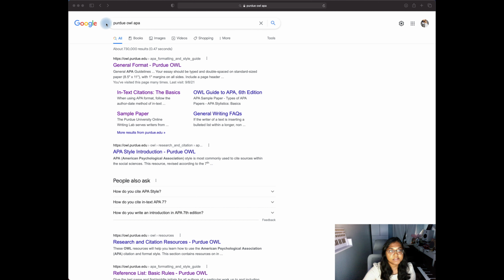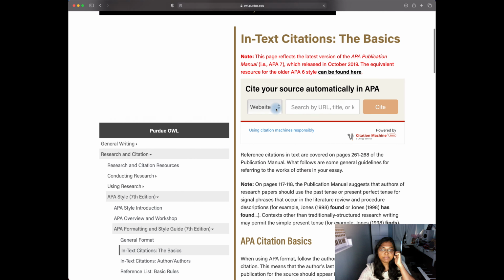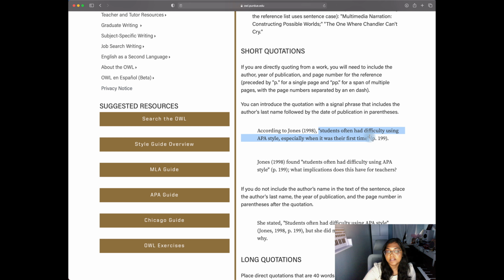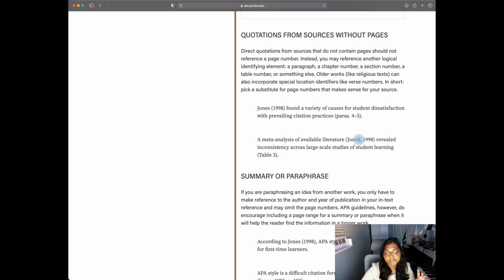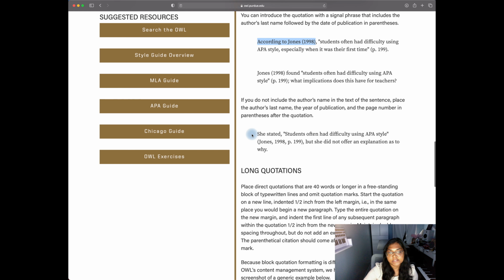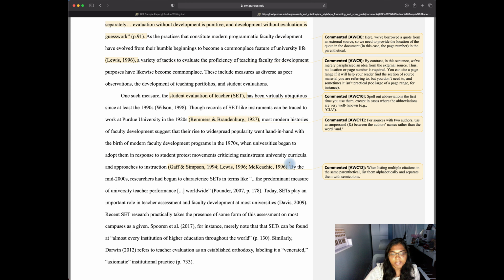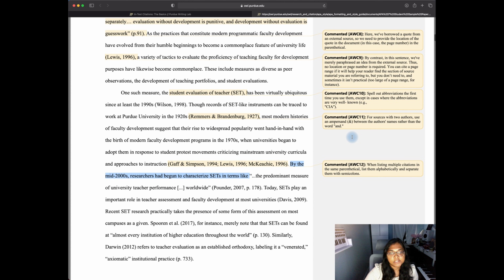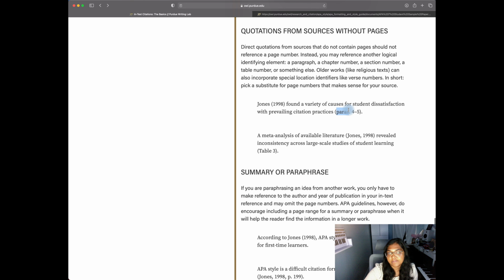APA In-Text Citations